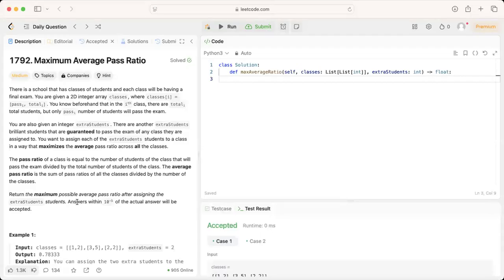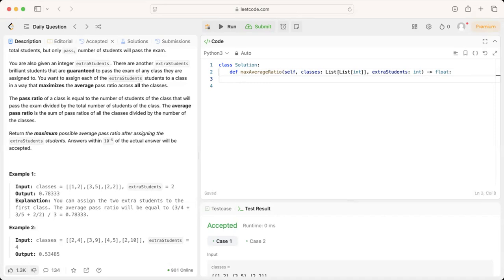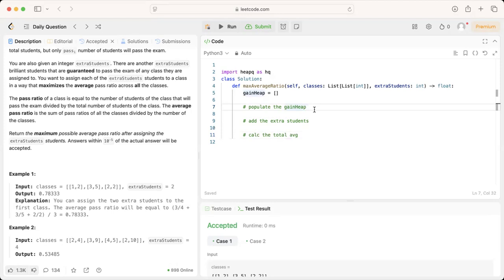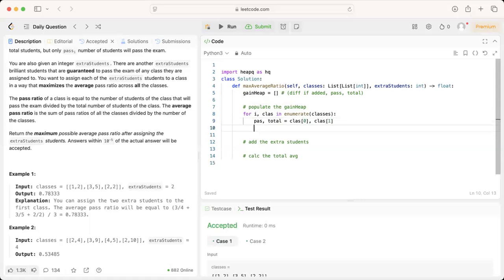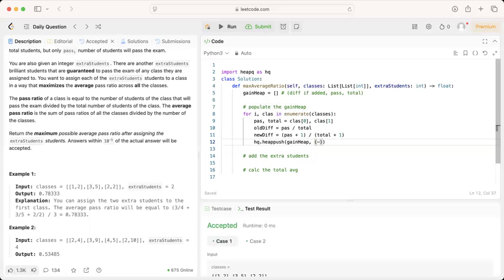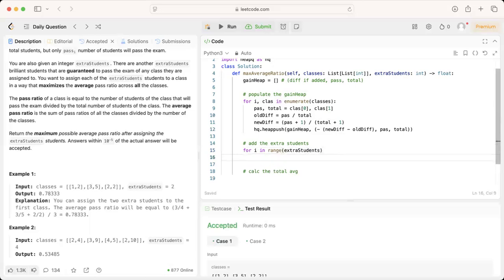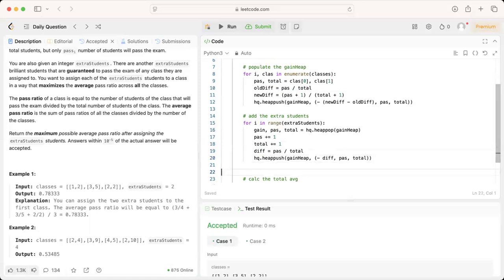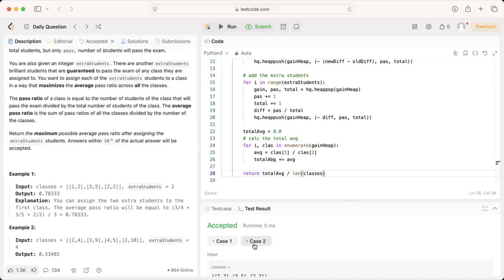LeetCode 1792. Maximum Average Pass Ratio